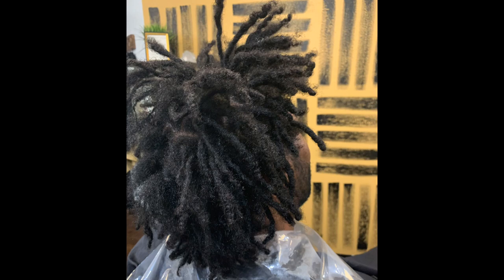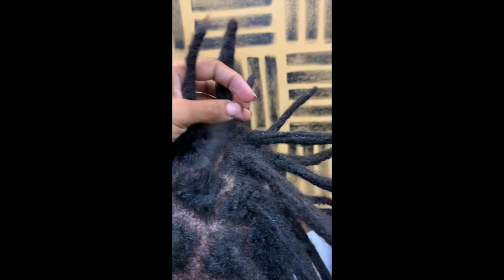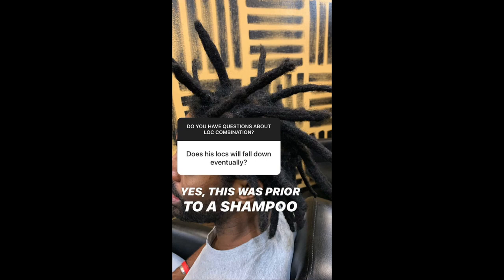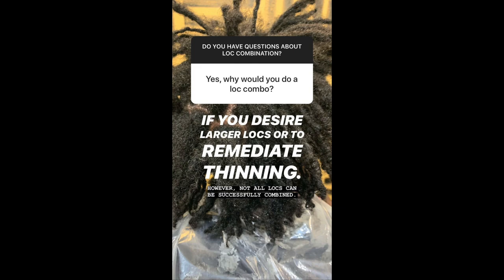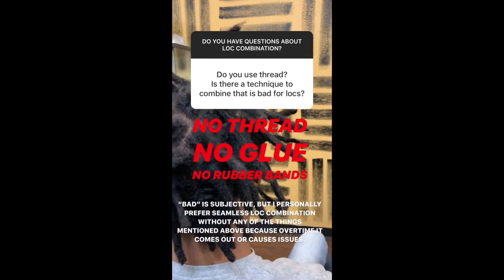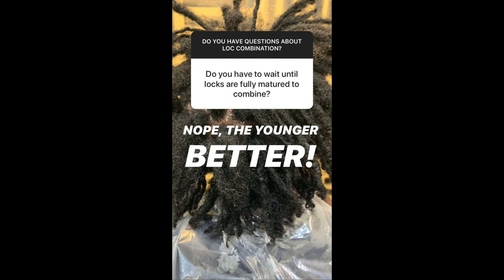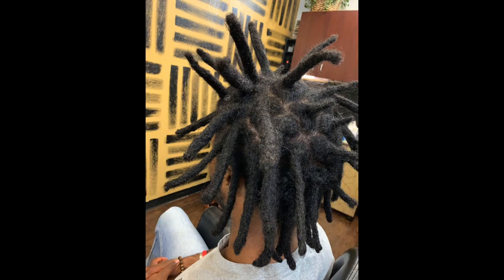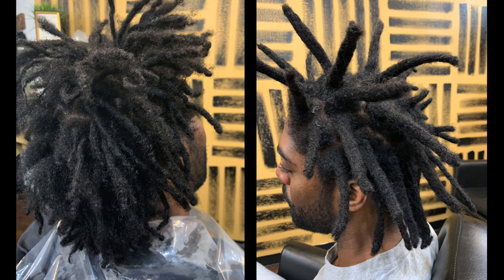COMBINING LOCS TO BE THICKER | Your Questions Answered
Sharing a transformation of combining freeform locs to semi-freeform locs.